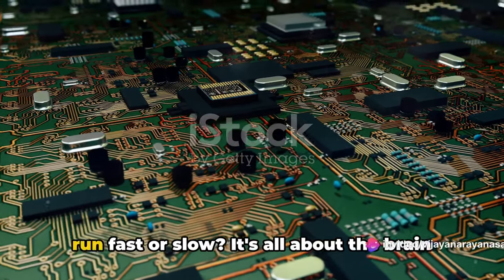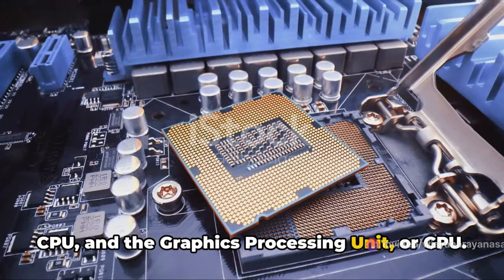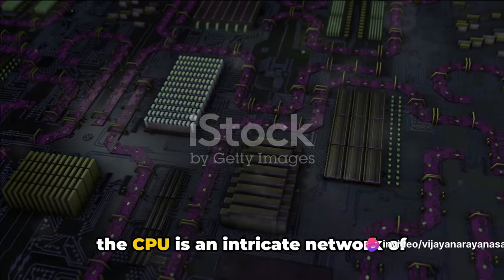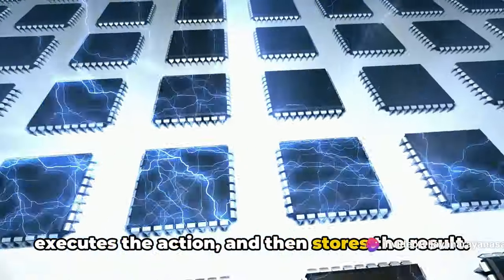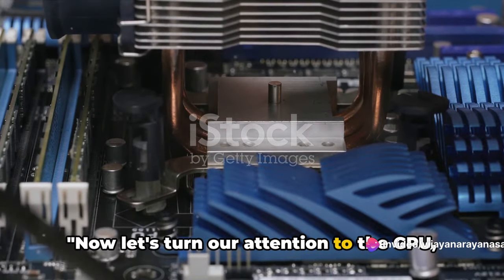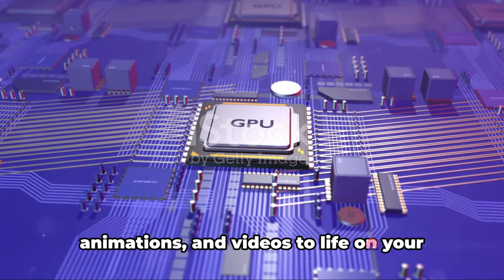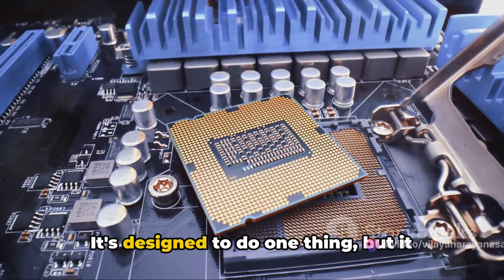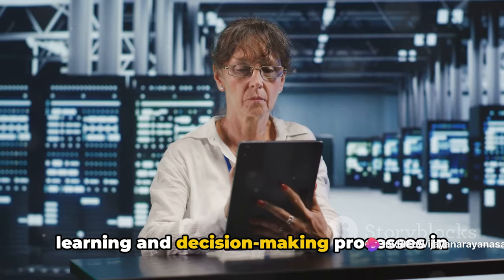Inside the Machine: Exploring the Roles of CPU vs. GPU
Join us on a journey 'Inside the Machine' as we delve into the intricate world of computing powerhouses: the CPU and GPU. In this video, we explore the distinct roles of the Central Processing Unit (CPU) and Graphics Processing Unit (GPU), uncovering their unique functions and contributions to modern technology. From crunching numbers to rendering lifelike graphics, discover how these components work together to bring your devices to life. Get ready to explore the dynamic relationship between CPU and GPU, and gain a deeper understanding of their indispensable roles in the realm of computing.